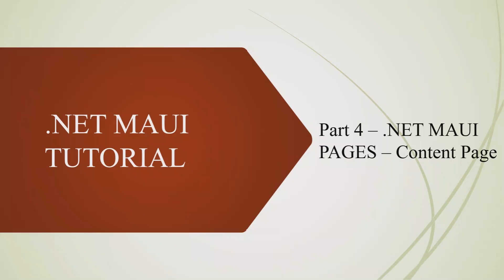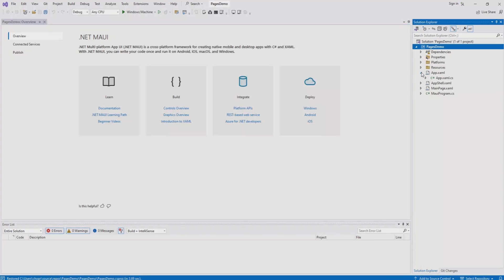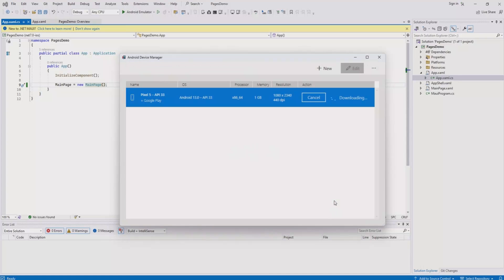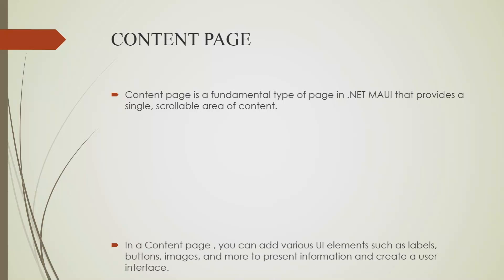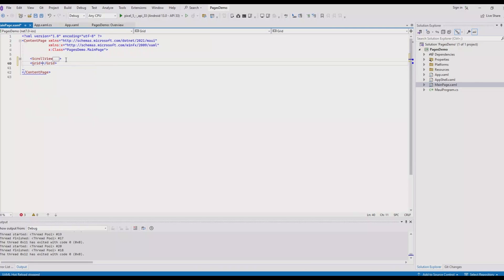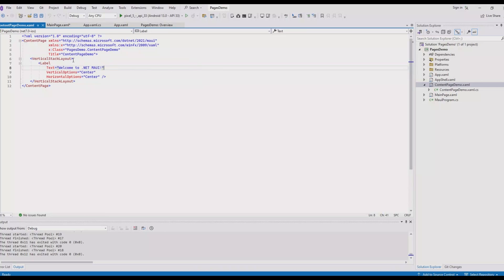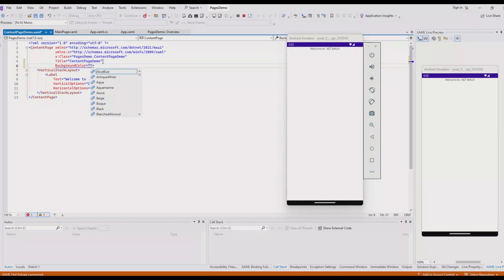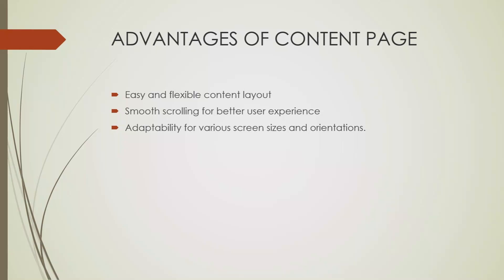DOT NET MAUI TUTORIAL Part 4 - Content Page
Welcome to Chop Code! In this exciting tutorial, we kick off our exploration of .NET MAUI pages by focusing on the foundational Content Page. .NET MAUI pages are the heart of your app's user interface, and understanding them is essential for building captivating cross-platform applications.

In this video, we cover:
An introduction to .NET MAUI pages and their significance
A deep dive into Content Page, a fundamental page type
Understanding how to structure and layout content within a Content Page
Key advantages and best practices when using Content Page in .NET MAUI

Don't miss out on any of our tutorials – hit that subscribe button, give us a thumbs up if you found this helpful, and leave a comment with your thoughts or any questions you might have.